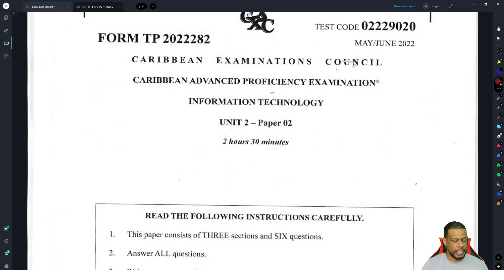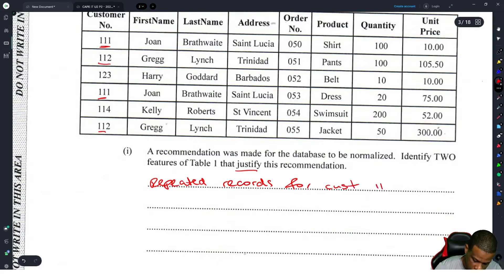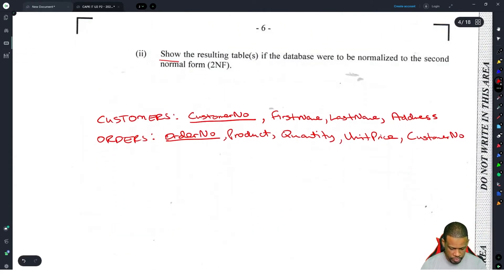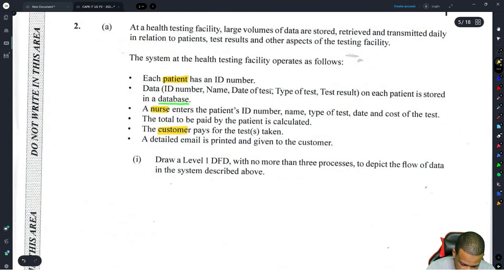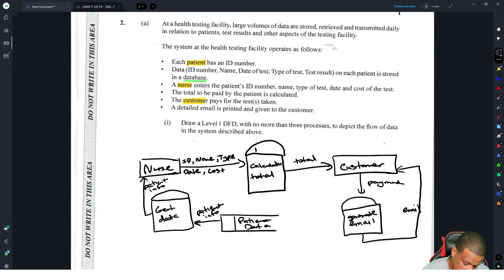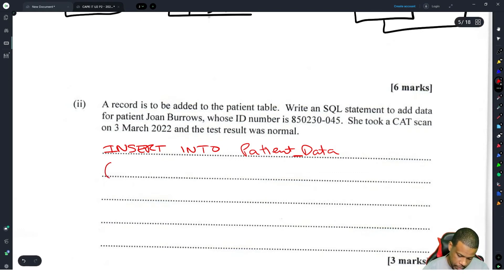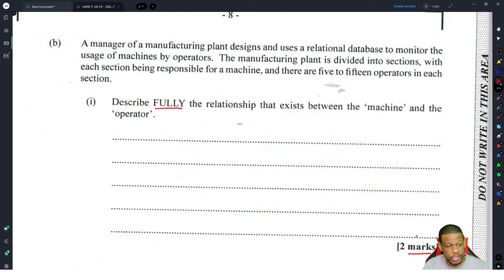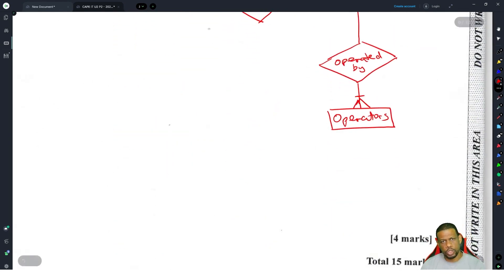CAPE IT: June 2022 Unit 2 Module 1 Full Solution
0:00 - Introduction
0:32 - Question 1
7:18 - Question 2

📲 Download the LearnIT app to get all the content for your exams in one place